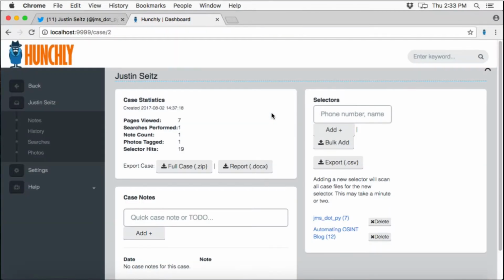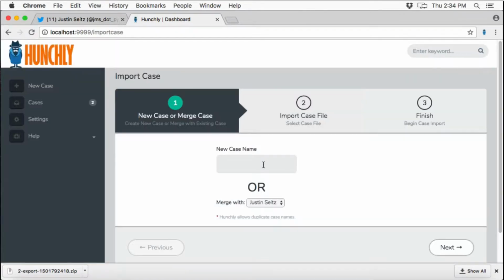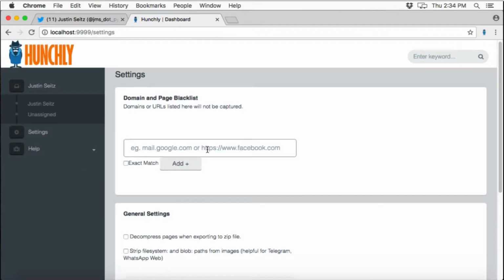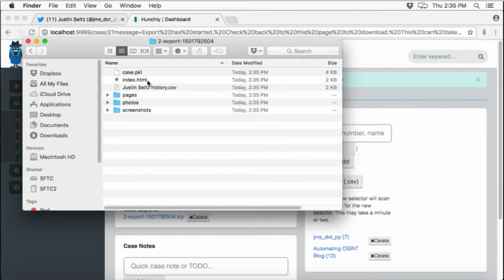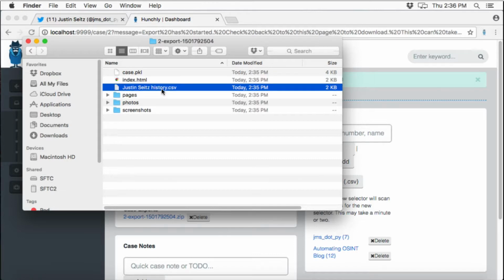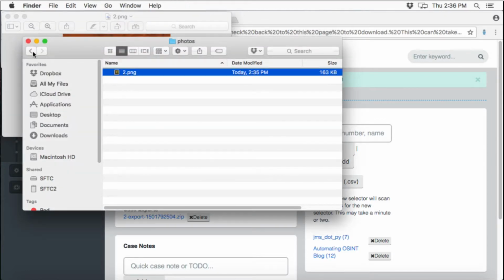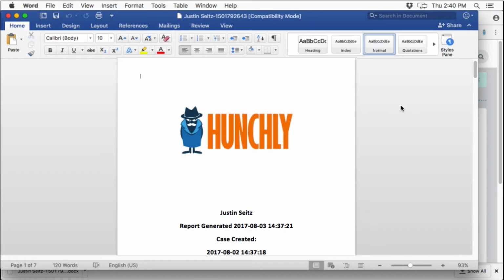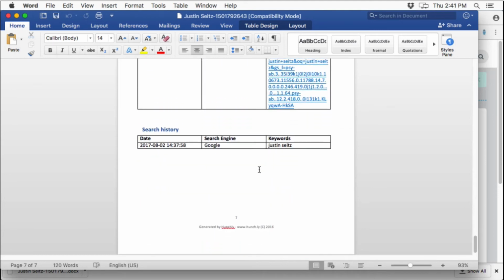Hunchly 1.0 User Series - Exporting Your Hunchly Cases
HUNCHLY 1.0 IS NO LONGER SUPPORTED!